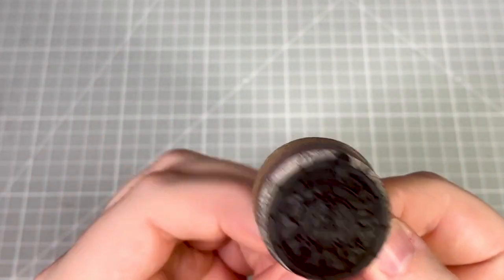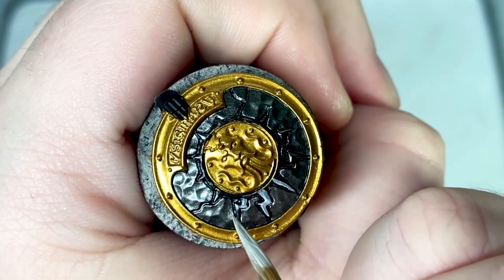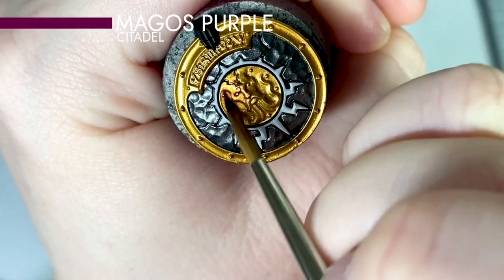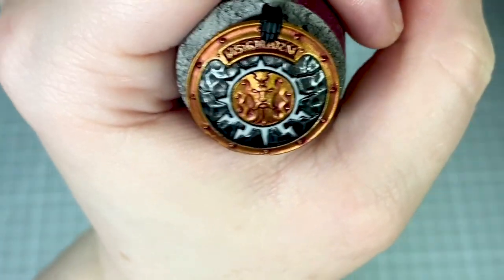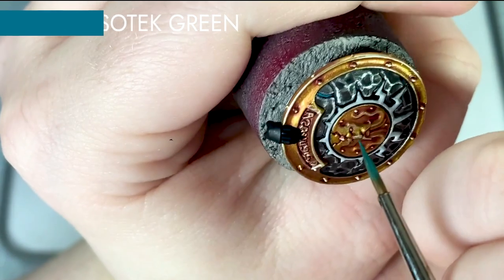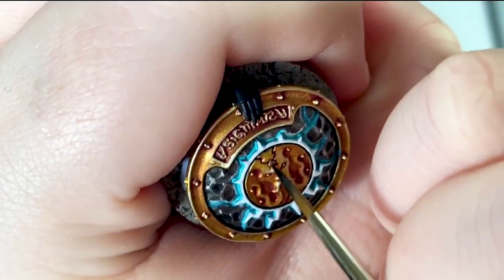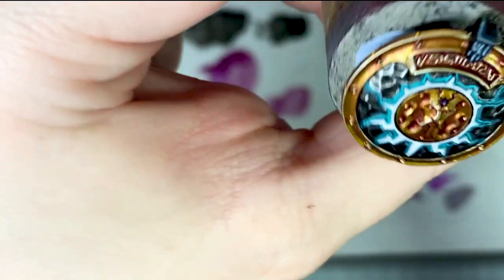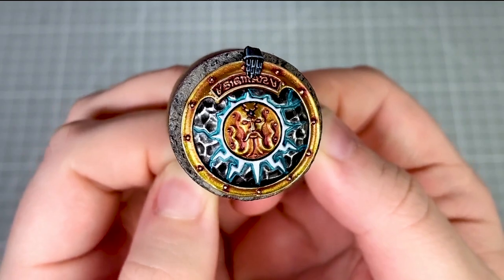HOW TO PAINT Stormcast Eternals Annihilators Shield Warhammer Age of Sigmar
On today's Age of Sigmar painting tutorial we'll take you through how to paint Dominion Stormcast Eternals Annihilators shield in an Anvils of the Heldenhammer paint scheme.

This tutorial is perfect for anyone looking to paint the Age of Sigmar Dominion Stormcast Eternals from Dominion.

Paints used:
Abaddon Black (Citadel)
Baharoth Blue (Citdael)
Citrine Alchemy (Scale75)
Cold White Model Color (Vallejo)
Dark Reaper (Citadel)
Elven Gold (Scale75)
Fenrisian Grey (Citadel)
Genestealer Purple (Citadel)
Grey Seer (Citadel)
Gunmetal 71.072 Metallic Air (Vallejo)
Iron Warriors (Citadel)
Magos Purple (Citadel)
Nuln Oil (Citadel)
Retributor Armour (Citadel)
Silver 71.063 Metallic Air  (Vallejo)
Slaanesh Grey (Citadel)
Sotek Green (Citadel)
Xereus Purple (Citadal)